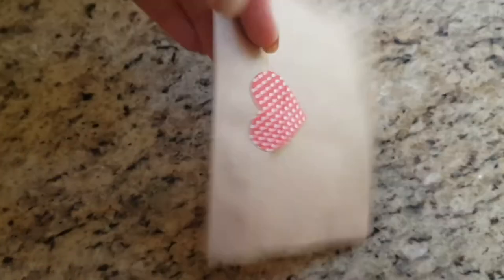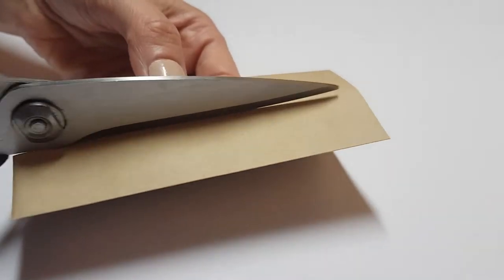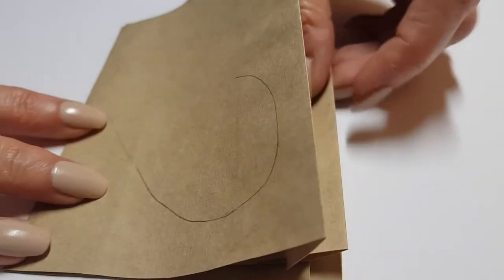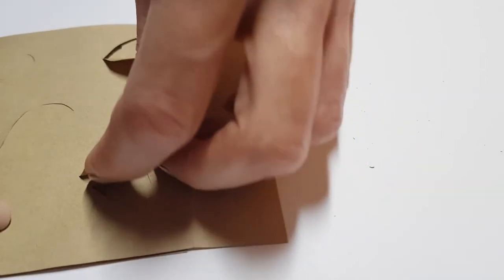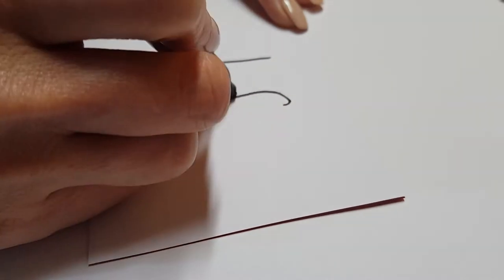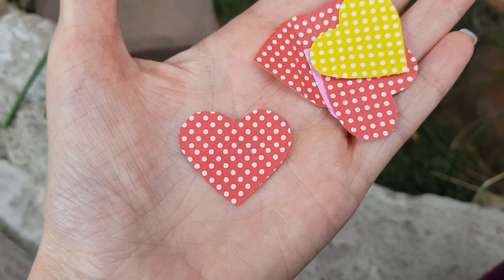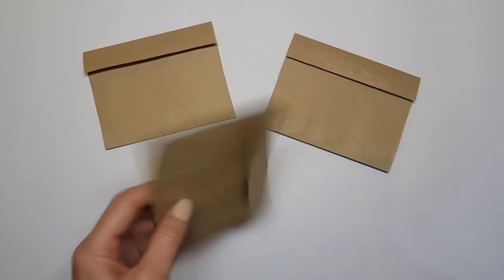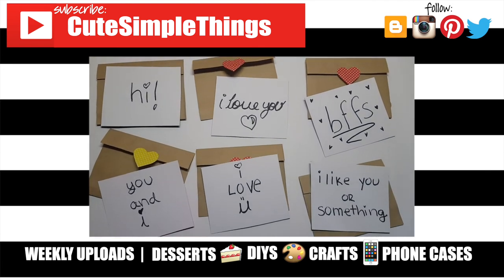DIY Hearts Valentine´s Day Cards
Use cutesimplestuff if you re-create it!

Today I wanted to share how to make these Valentine´s Cards with some really cute cut out heart on them.